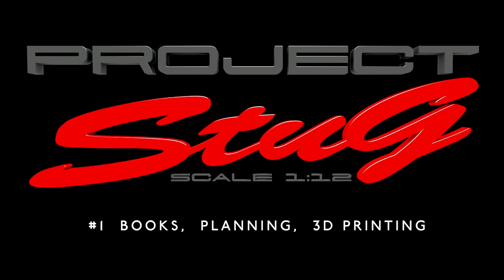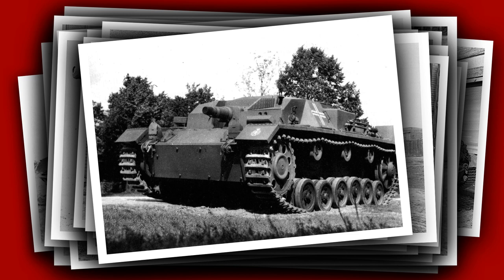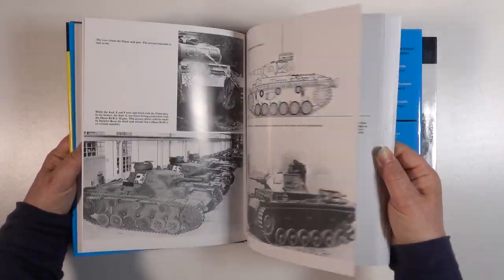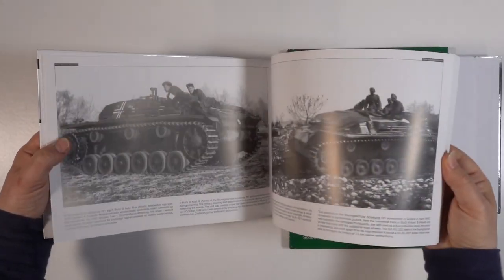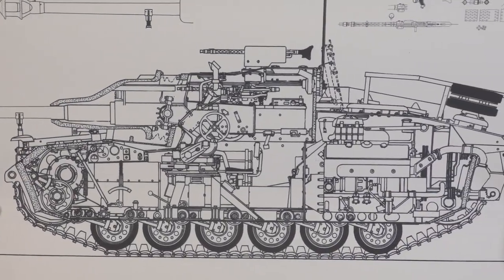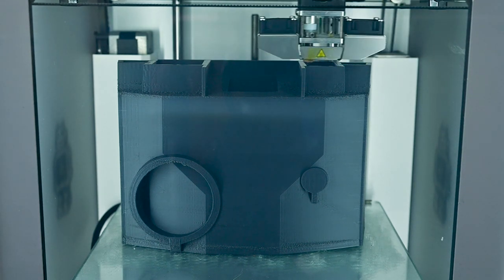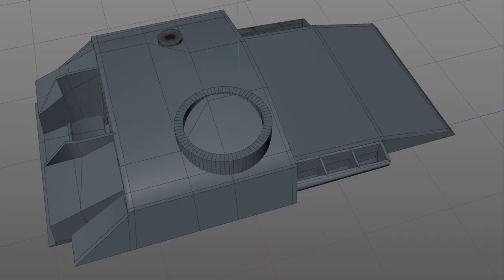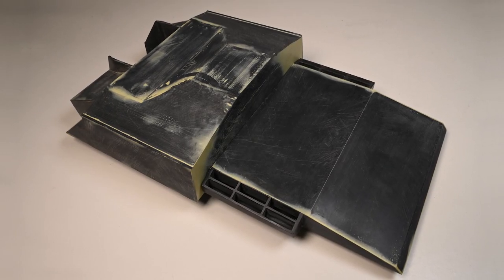PROJECT StuG PART 1 ‘BOOKS, PLANNING & 3D PRINTING’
With ‘Project Maus’ finished it’s time to start something new. I have chosen to scratch-build a Sturmgeschütz IIIG also known as a ‘StuG IIIG’. Follow along with my progress as I use a variety of techniques to recreate this classic assault gun used by the German infantry. In this episode see the reasons behind my choice, a review of the books I will be using and watch me make a start 3D printing the first parts of the StuG IIIG.

Sturmgeschutz III Vol 1
Sturmgeschutz III Vol 2
Panzer III and Variants (Speilberger)
Sturmgeschutz III and Variants (Speilberger)
Panzer III (Panzer Tracts)
Sturmgeschutz on the Battlefield 1
StuG III (Haynes)